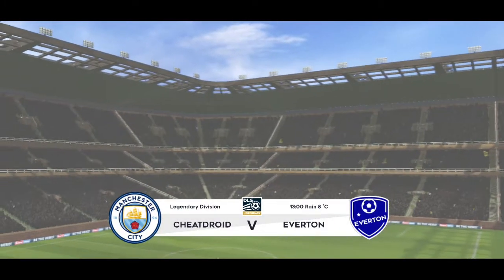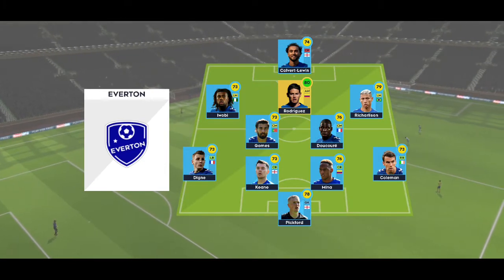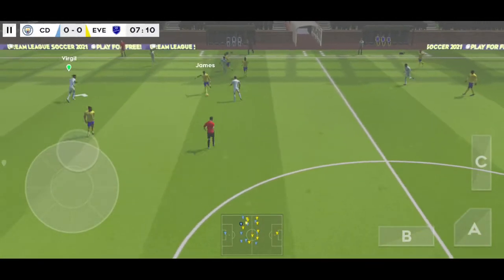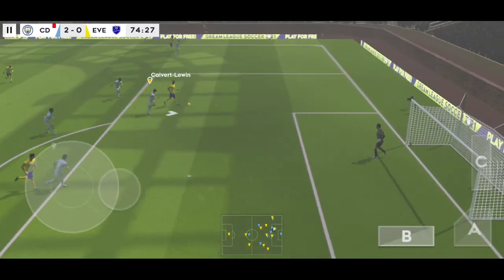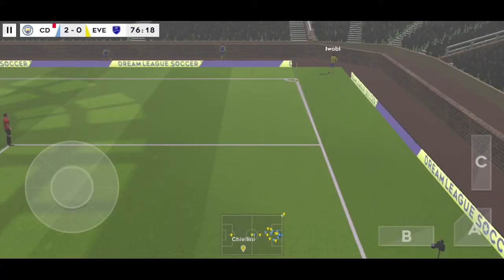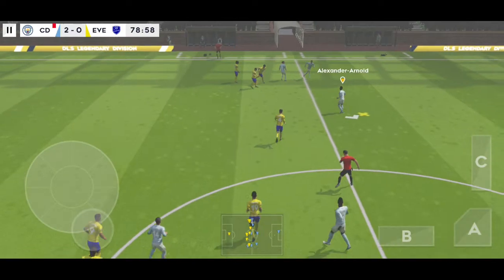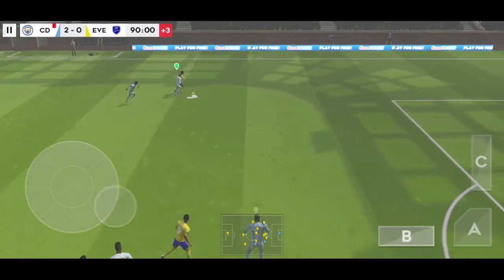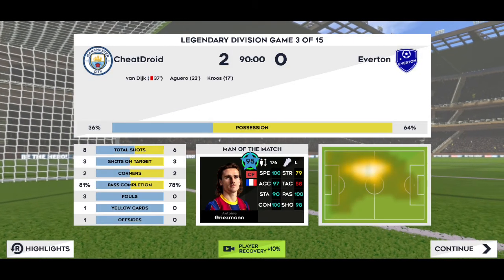Dream League Soccer 21 ⚽️ Android Gameplay #206 | Manchester City FC 2022🤑 | DLS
FEATURES
• Our biggest soundtrack EVER! Featuring Retro Video Club, Only The Poets, Halo Sol and more!